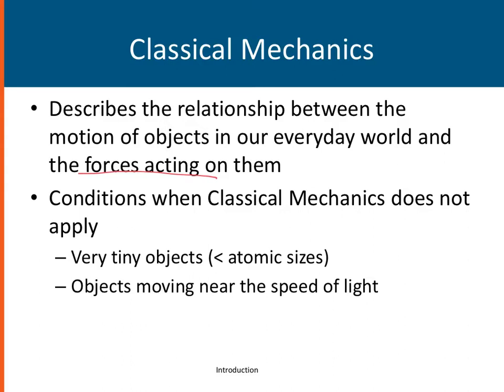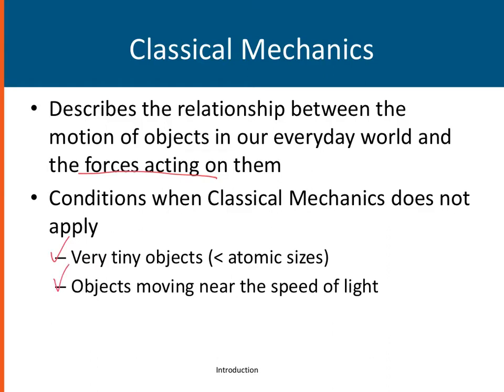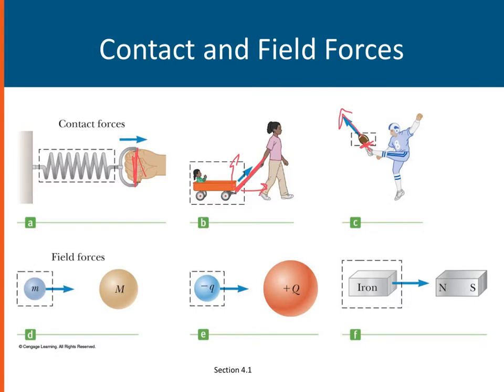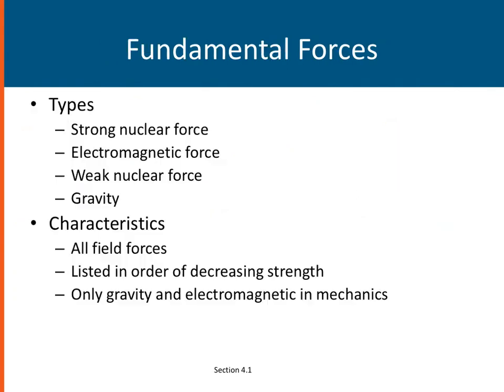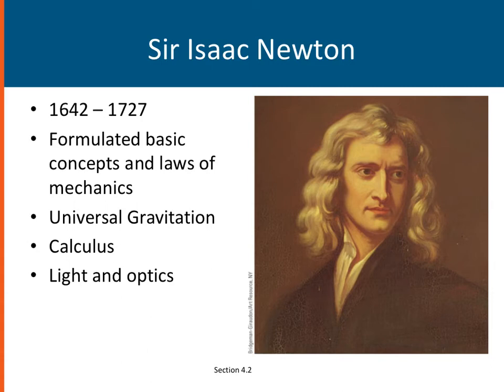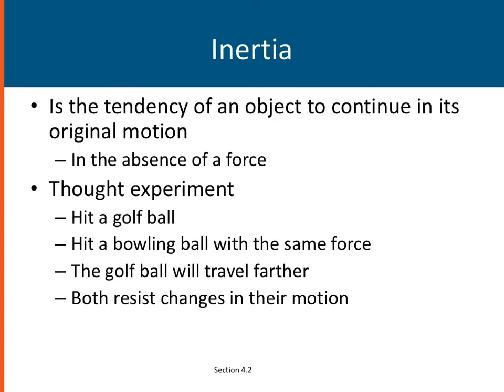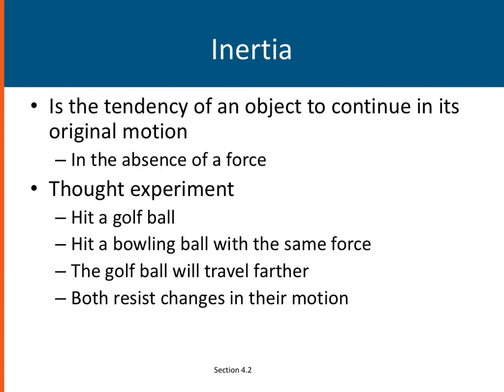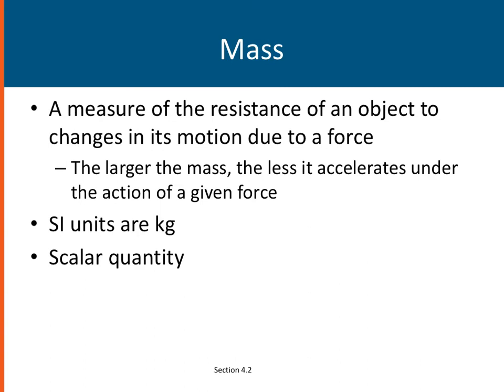Forces and Newton's First Law